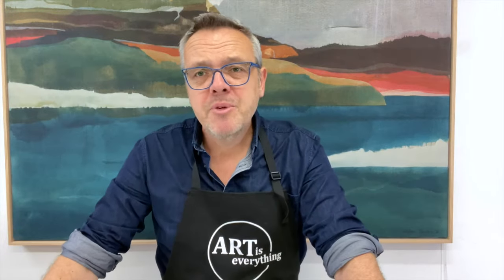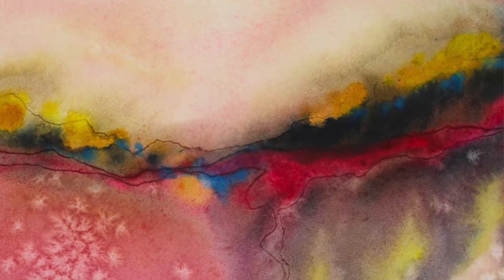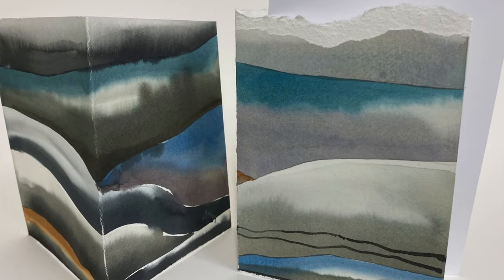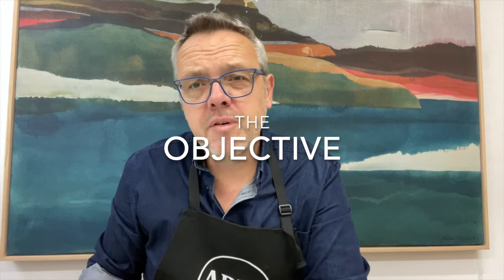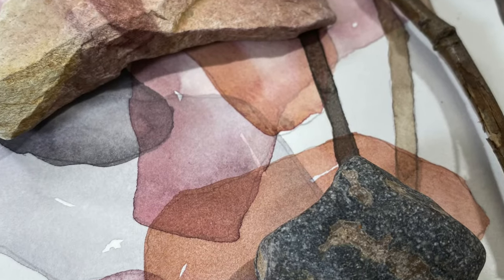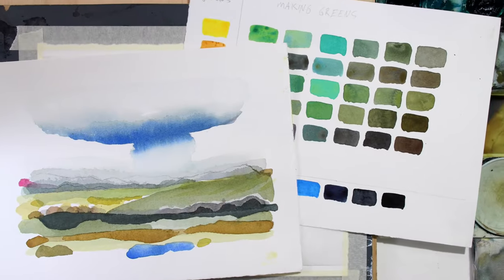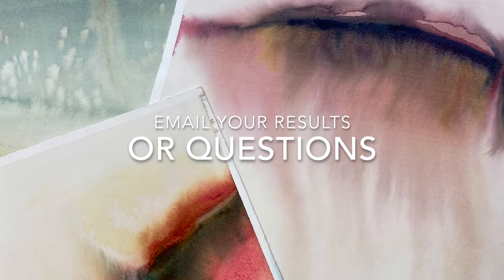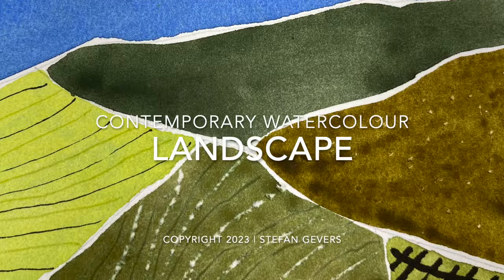Contemporary Watercolor Landscape Course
This course is designed for students wishing to learn to create watercolour landscapes in a CONTEMPORARY way, learn specific skills and techniques and work towards developing their own VISUAL LANGUAGE . Students will be exploring creative ways of looking at the landscape and learn to use watercolour in collaboration with other mediums.

The course contains over 3 hours of educational tutorials and generous sharing of in depth knowledge by a experienced watercolour artist.